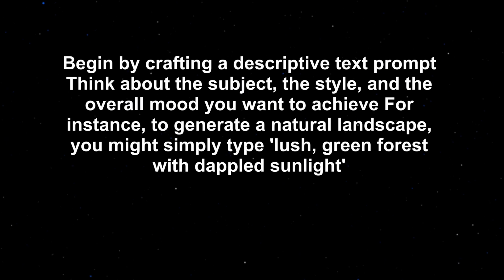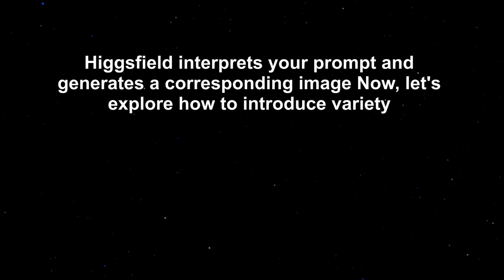How to Use Higgsfield to Generate Various Real Images - KevinHowTo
How to Use Higgsfield to Generate Various Real Images guides users through leveraging Higgsfield to create realistic and diverse imagery, exploring different styles, subjects, and scenarios, enabling them to produce high-quality, authentic-looking visuals for various applications from marketing to artistic expression.

00:00 Intro
00:18 Generating Diverse, High-Quality Images
00:33 Crafting Descriptive Text Prompts
00:55 Introducing Variety with Style
01:27 Influencing Artistic Style
01:47 Adjusting Aspect Ratio and Resolution
02:05 Creating Images for Marketing
02:25 Artistic Expression and Abstract Concepts
02:48 Empowering Visual Possibilities
03:03 Generating Unique and Realistic Visuals